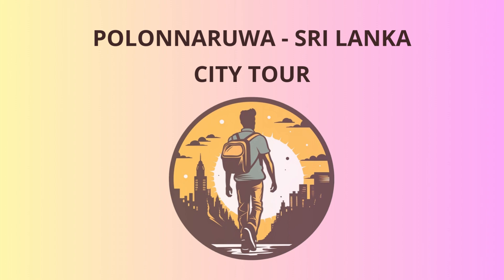City Tour in Polonnaruwa - Sri Lanka